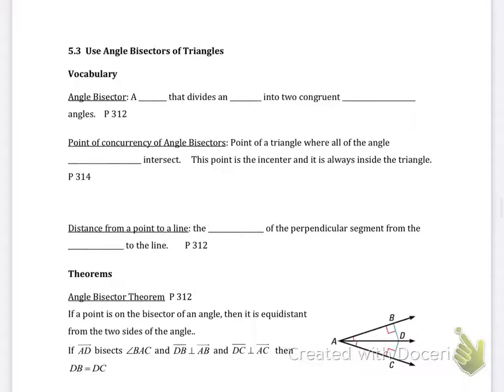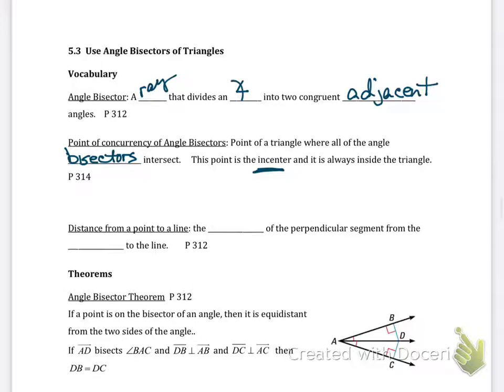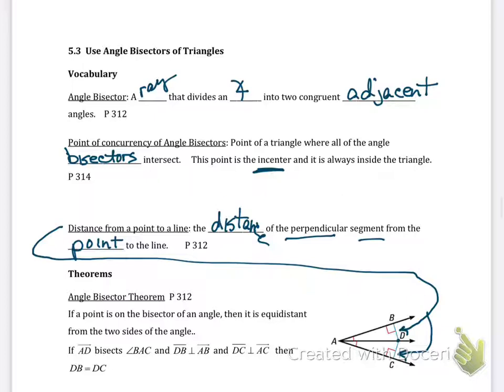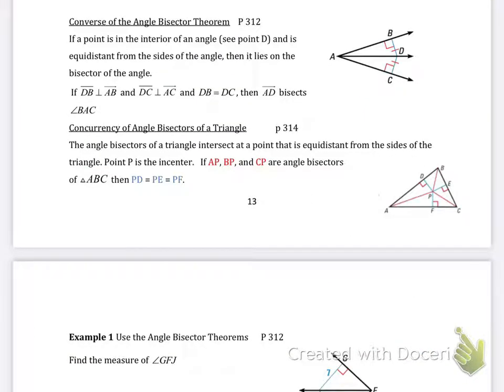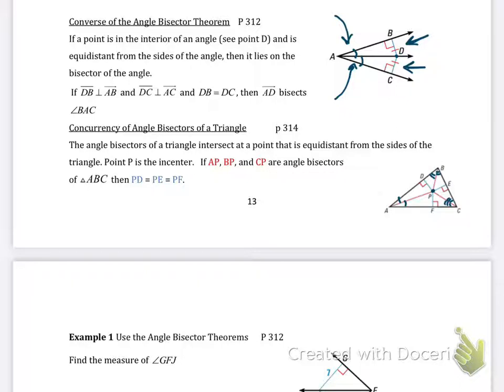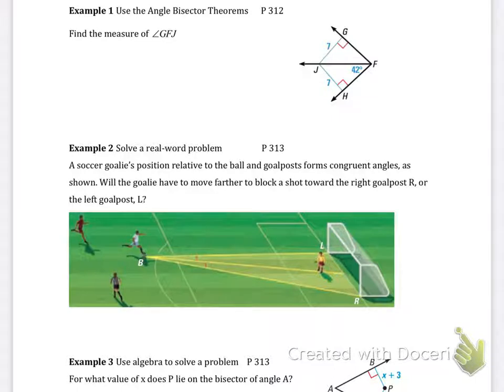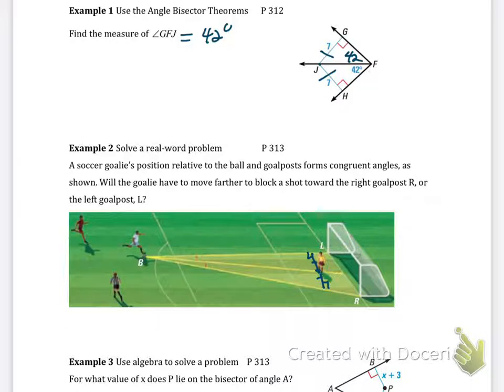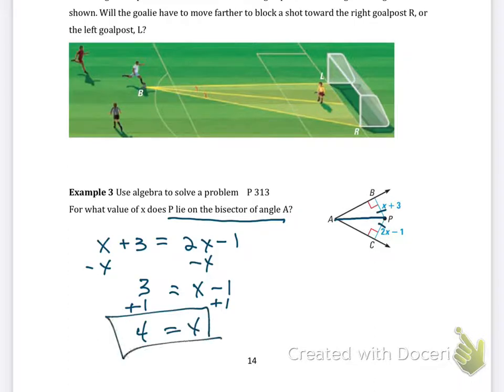Ryken Geo 5 3 notes and examples